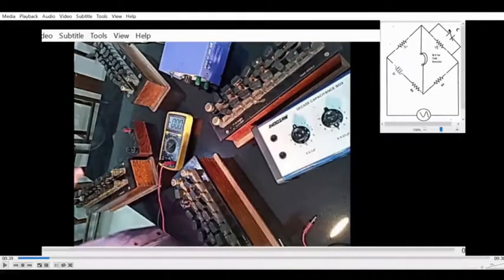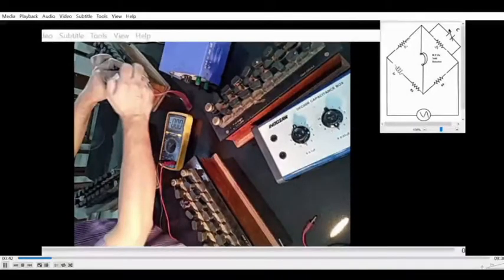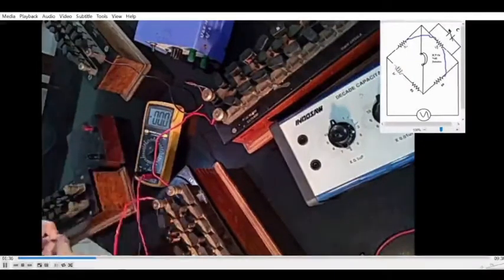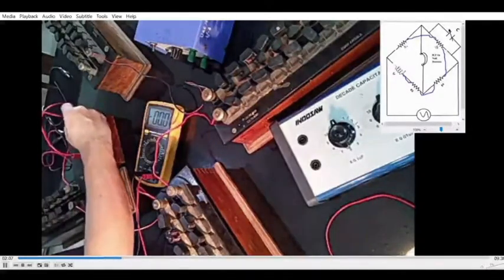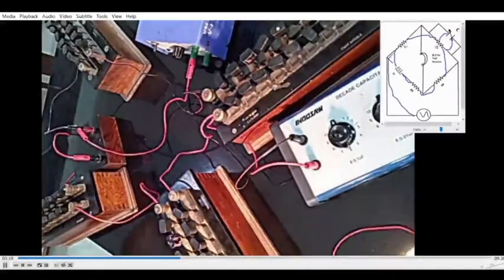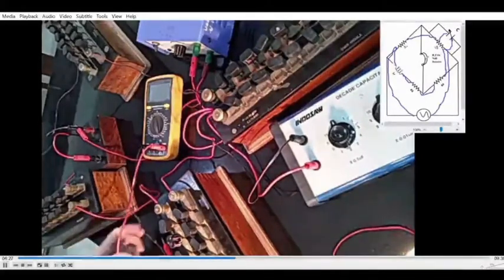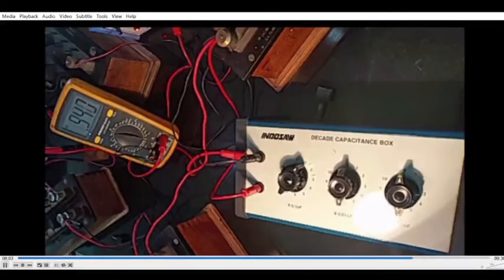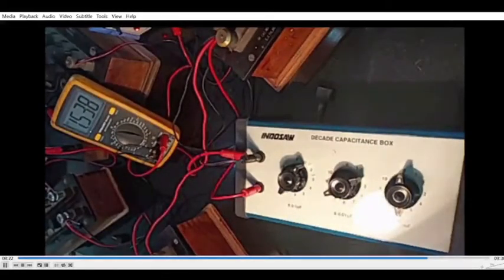Inductance by Maxwell's Bridge